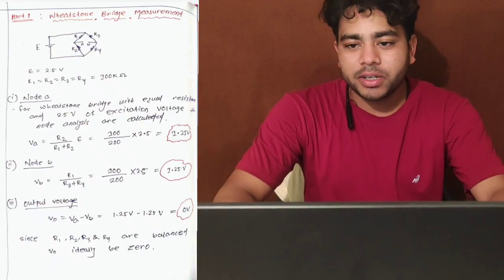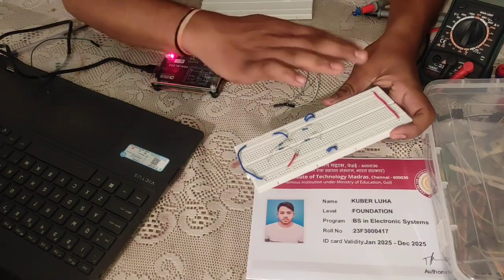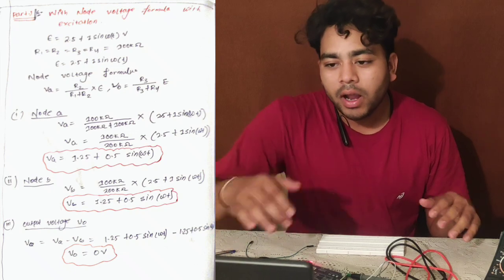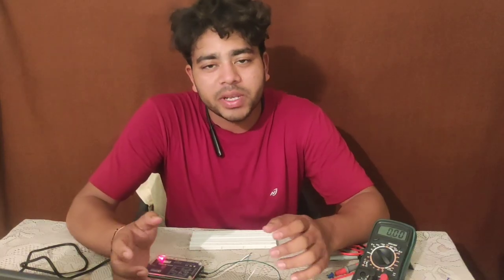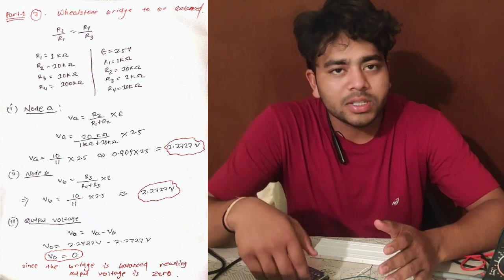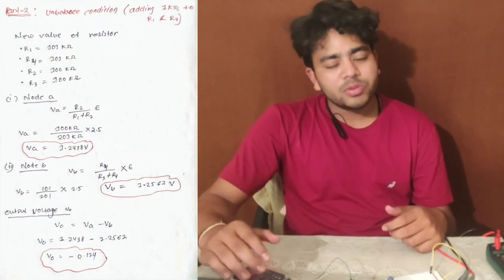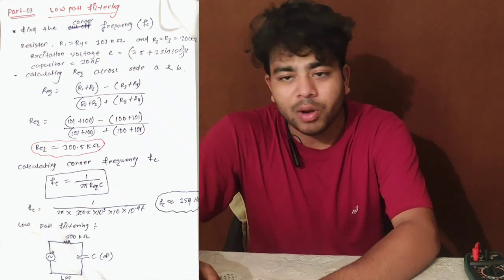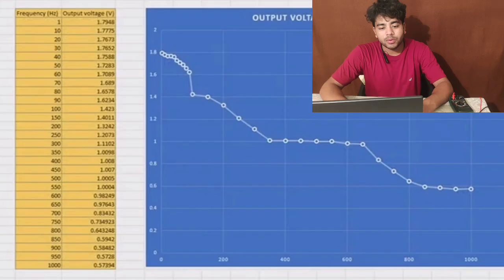Circuit Analysis : Wheatstone bridge